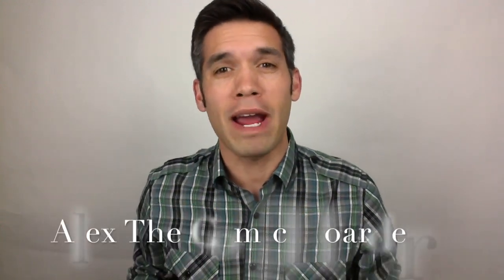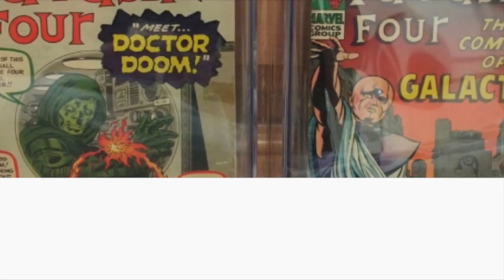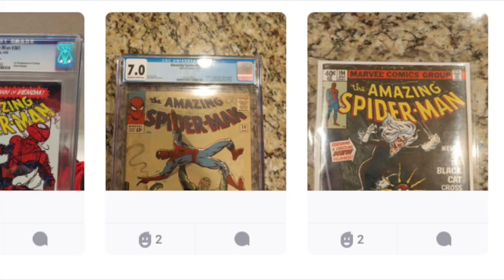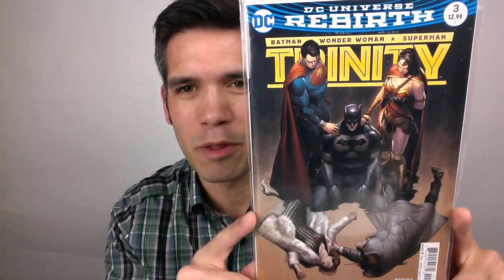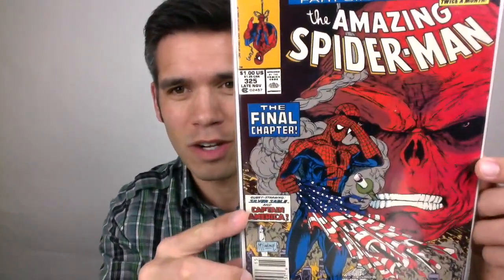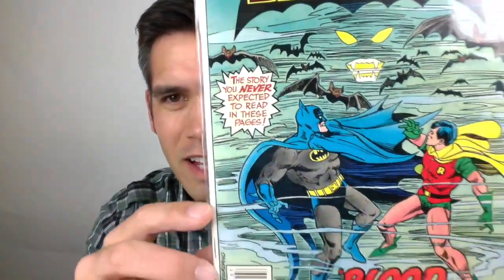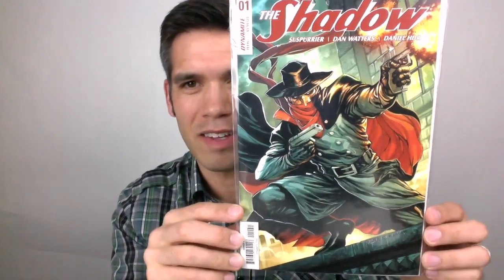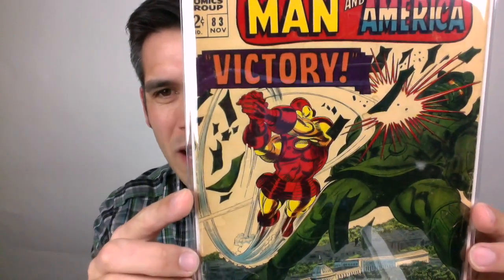AAOK From Matt24d1